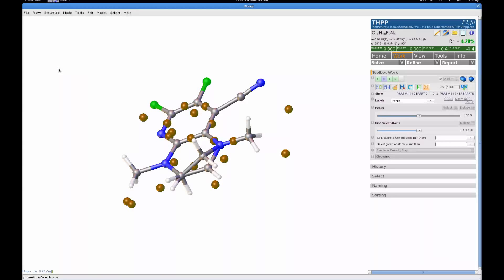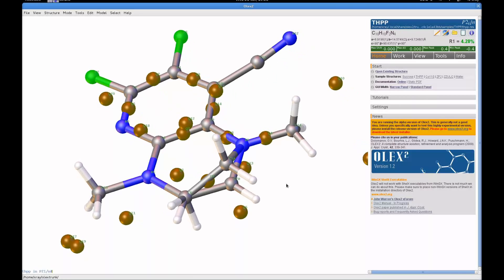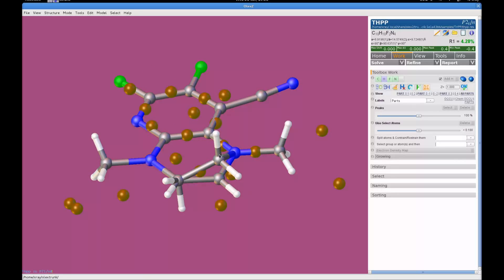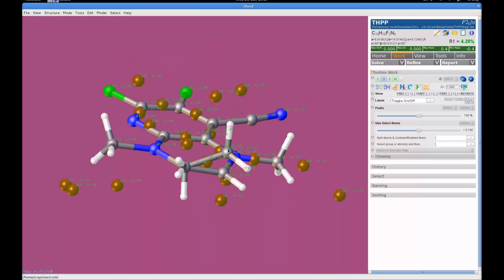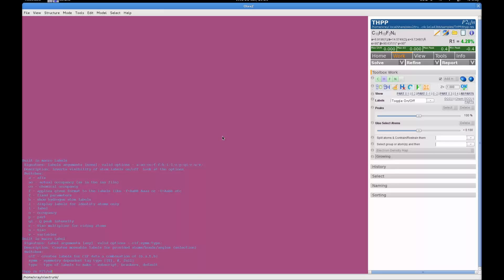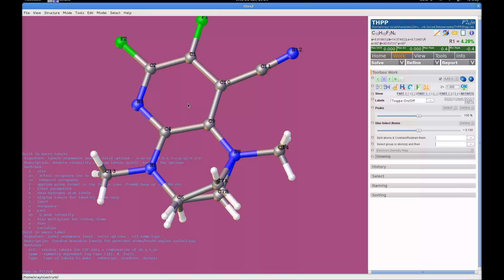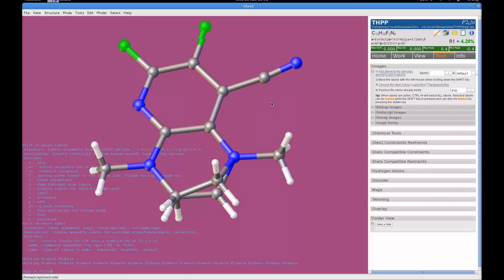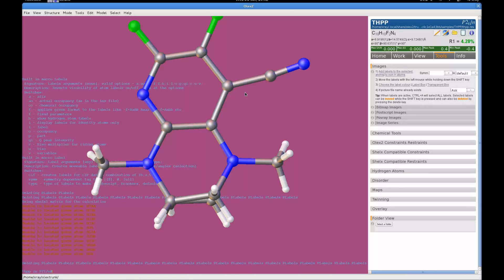Olex2 - BiteSized - Cmd: labels and label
Olex2 - BiteSized screencasts demonstrating commands and features in Olex2 one command at a time. You can download Olex2 for free for Windows, Mac and Linux

Today it is the labels and label commands

THPP structure was used throughout